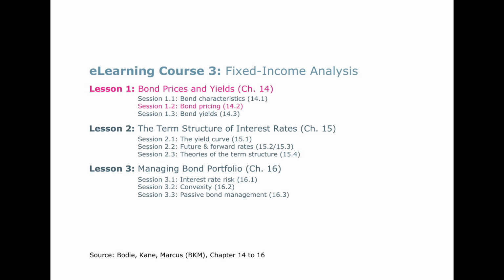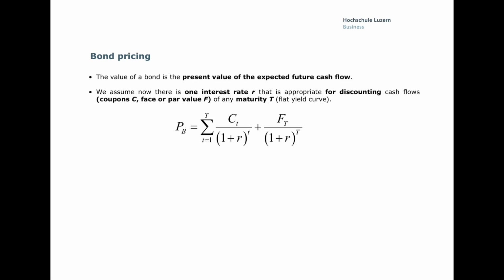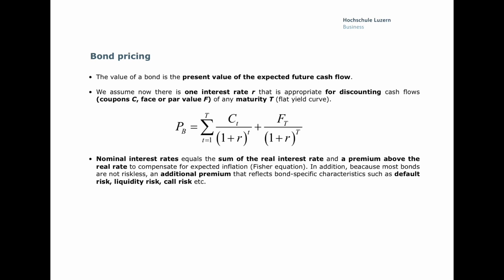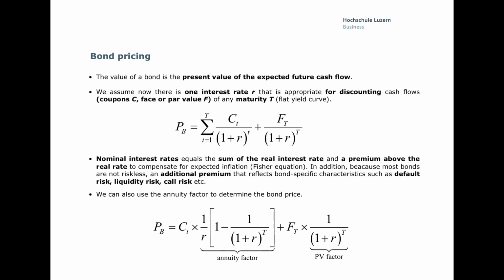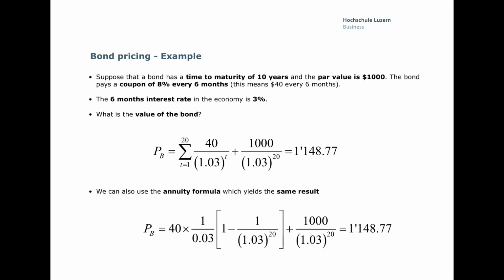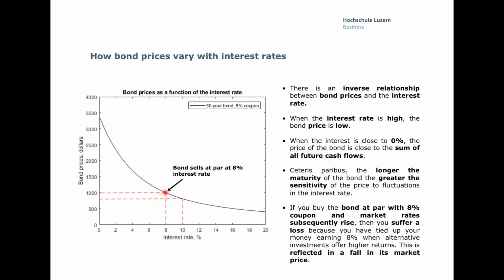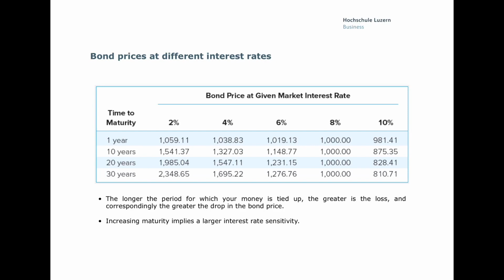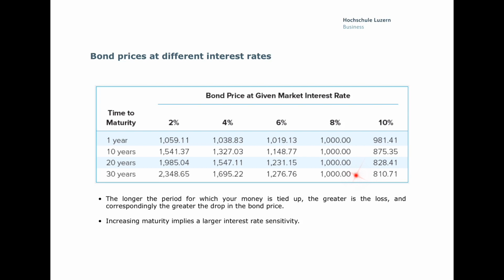Course 3 Lesson 1 Session 2